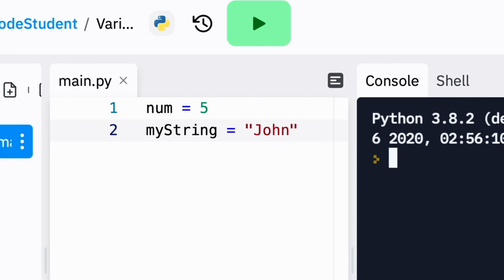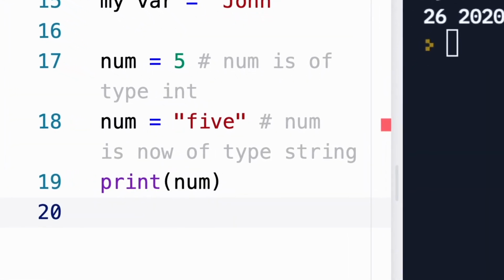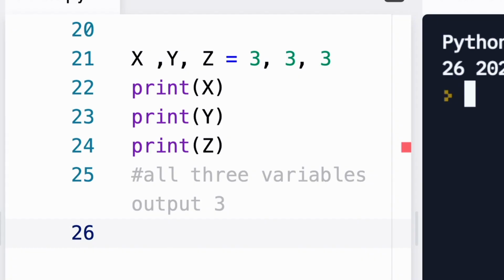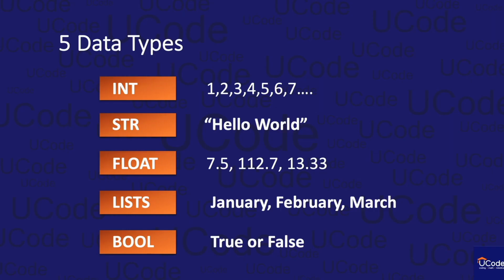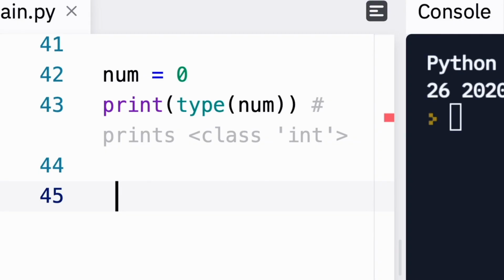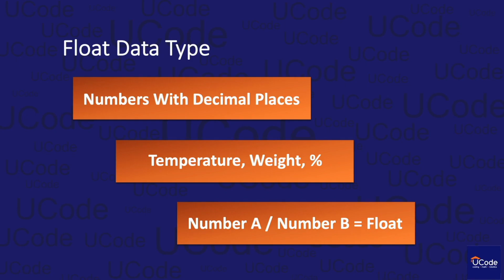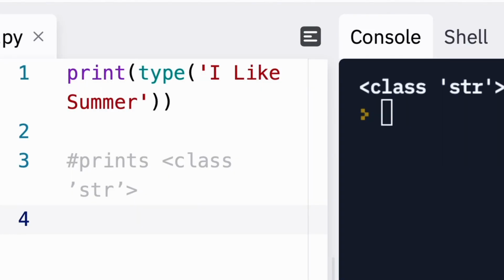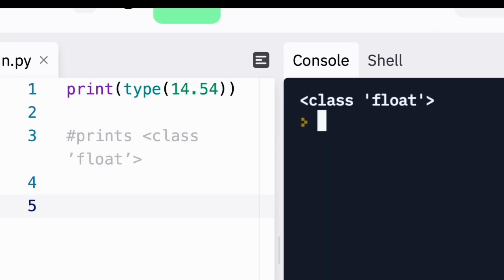Unit 2 Data Types in Python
VARIABLES are location inside the computer's memory that is dedicated to storing specific data values. We review Variables and the different Data Types in Python.